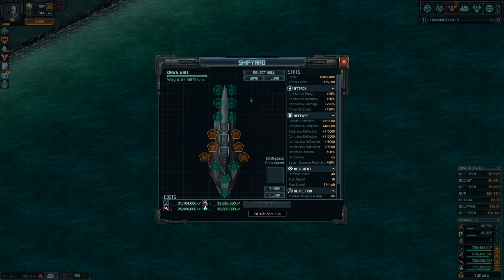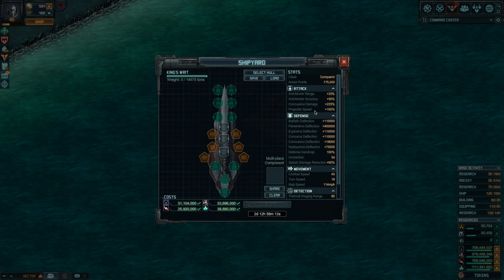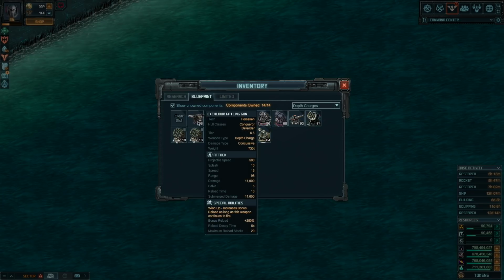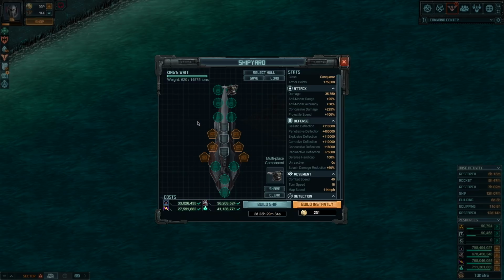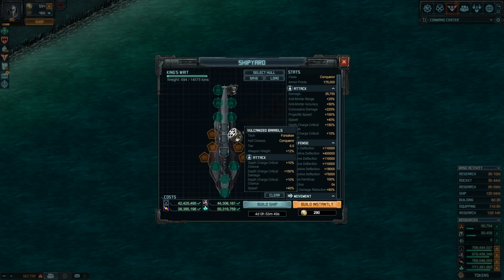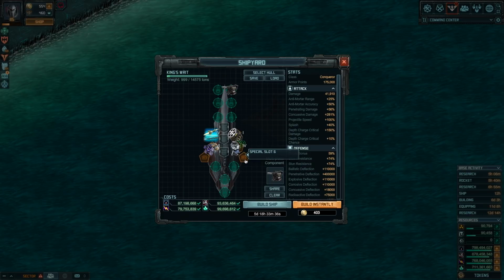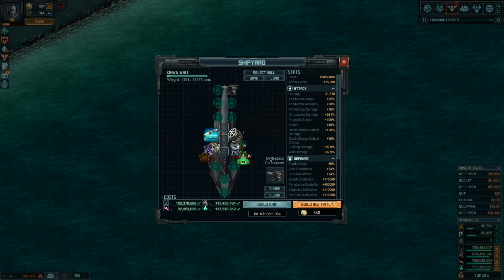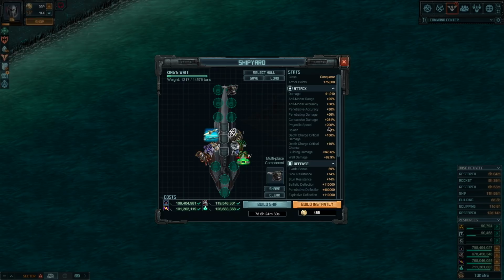How to Build King's Writ [Hull Overview and Excalibur build] Dec 2017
HOW TO BUILD the King's Writ - part 1: This contains a 5min hull overview, to help players understand the strengths (many), and weaknesses (few) of this hull. At the 6:00 mark, it shows how to build it loaded with the Excalibur gun.